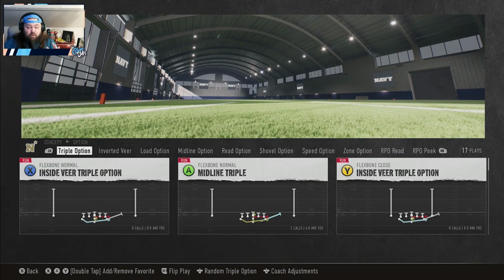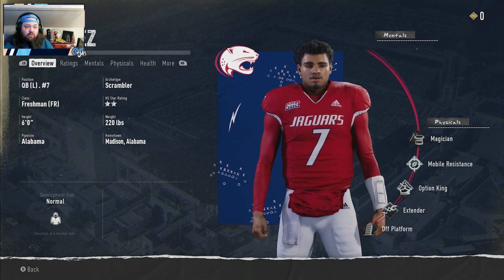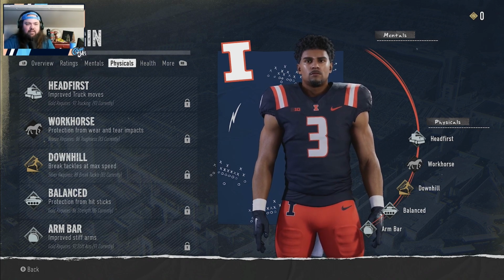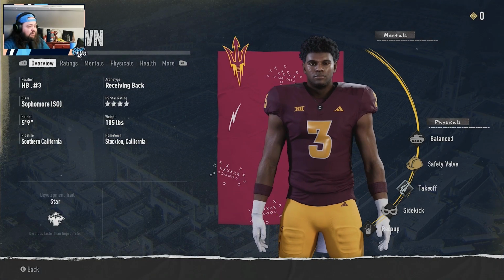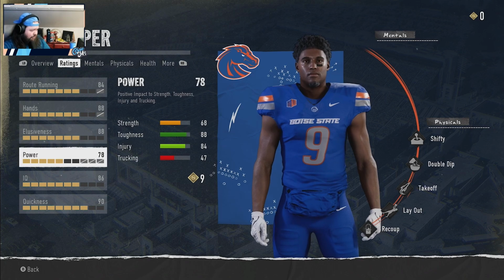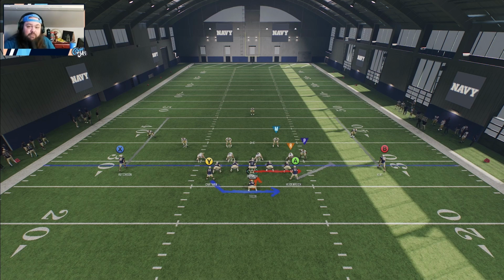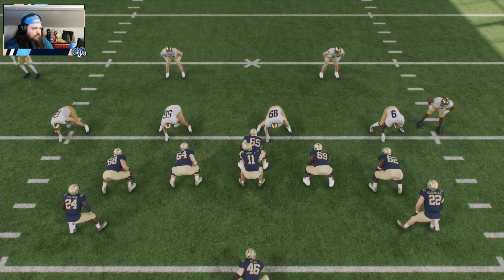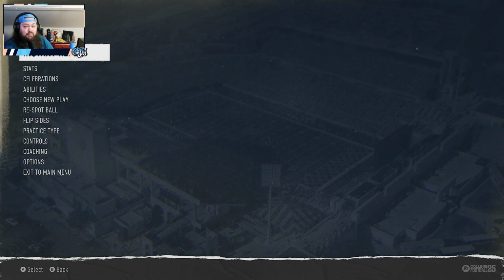Run the FLEXBONE Like NAVY in College Football 25!!!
In today's video we discuss how the service academies have earned success with the flexbone this year and how to implement it in Dynasty and Ultimate Team in College Football 25!